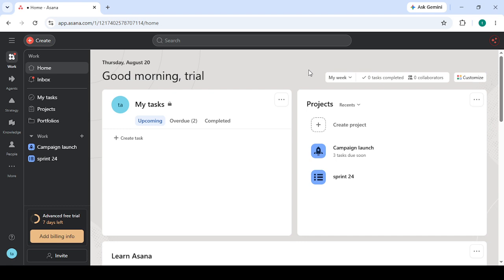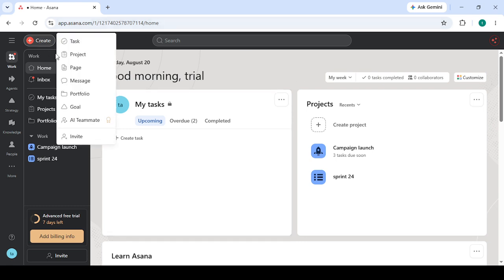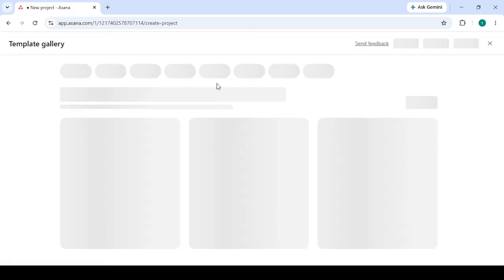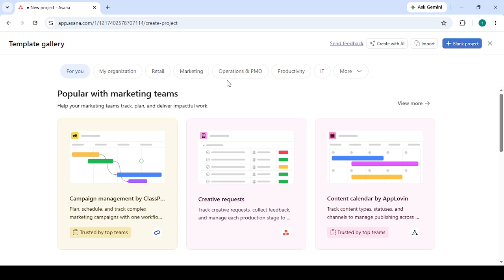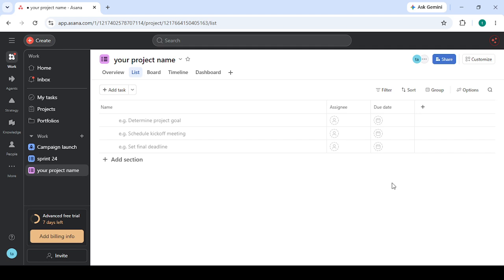How To Create And Store SOPs In Asana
Turn your Asana into a powerful knowledge hub! Learn how to document, organize, and store Standard Operating Procedures (SOPs) inside Asana. Keep your team aligned, streamline employee onboarding, and maintain process consistency across your entire organization.